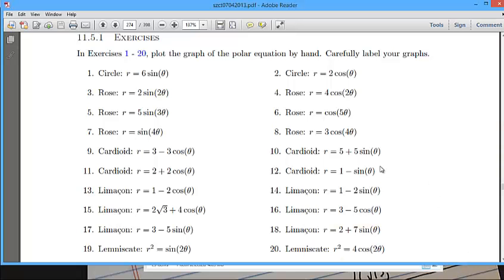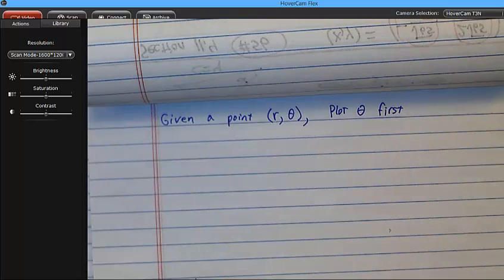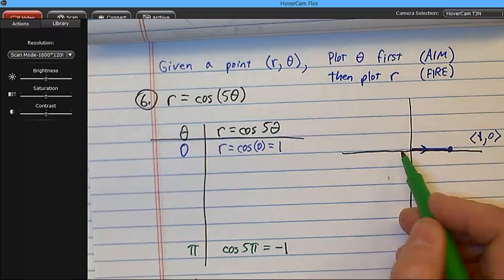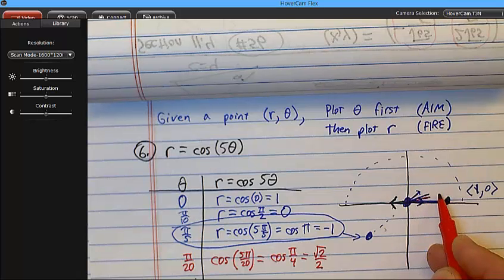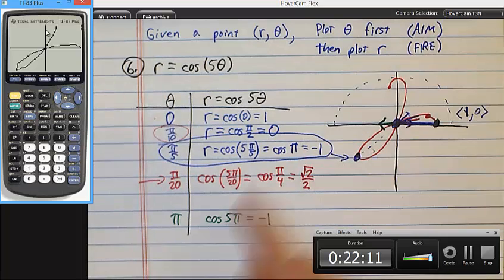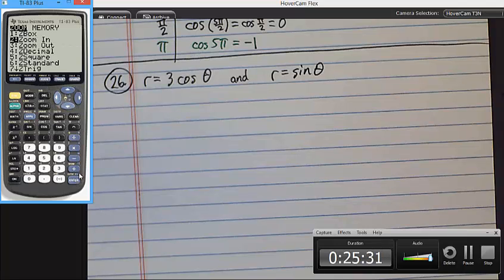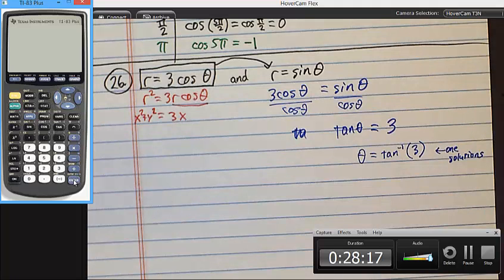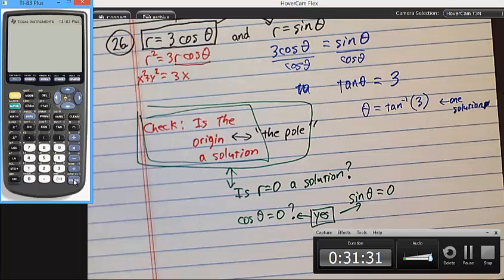Section 11 5 Graphs of Polar Equations